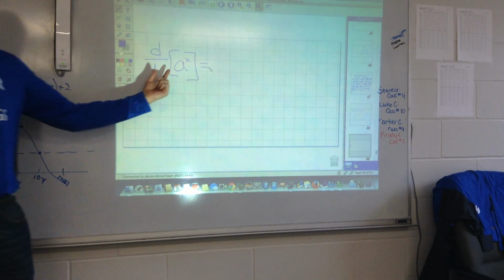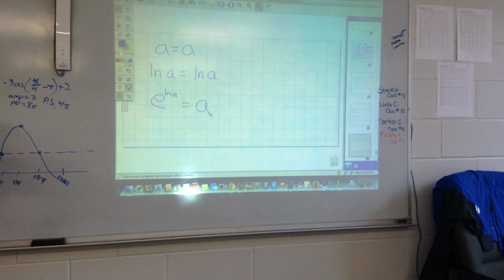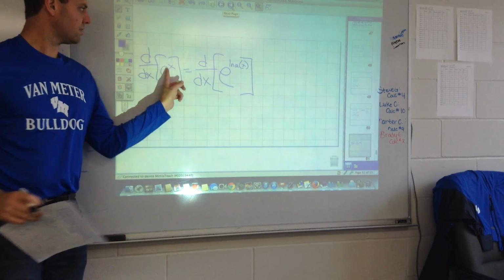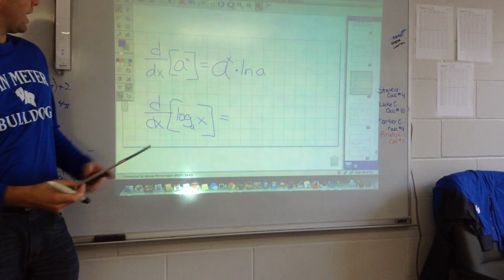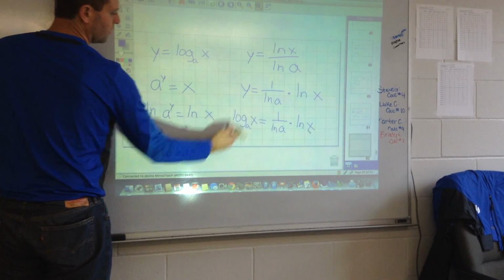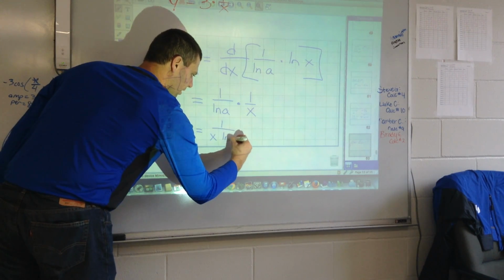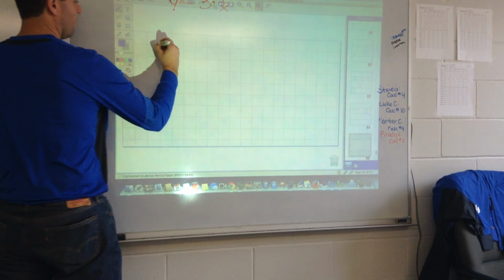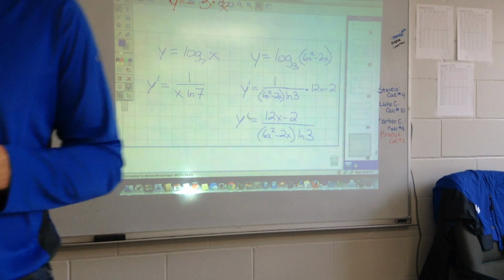Calculus log and exp derivatives